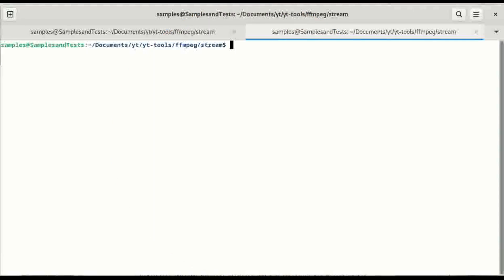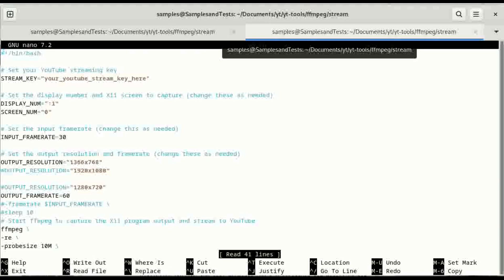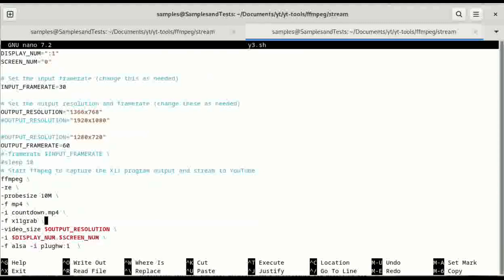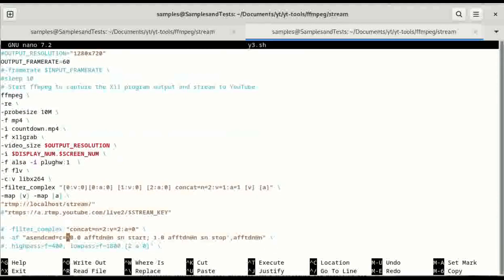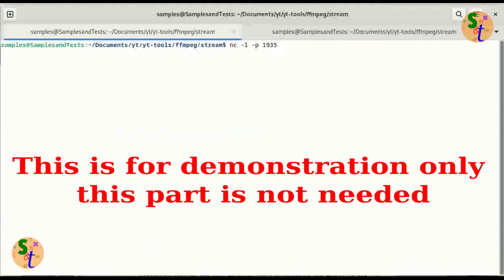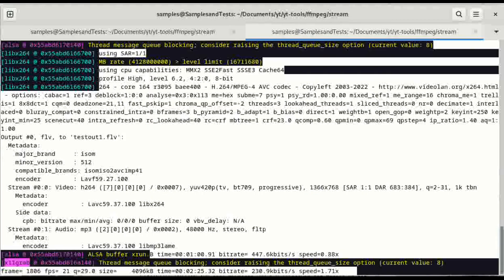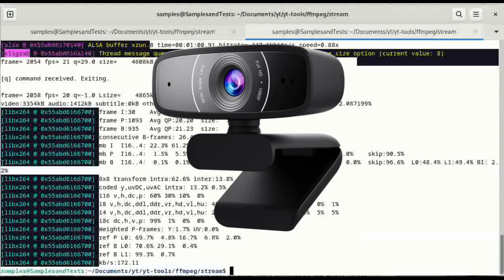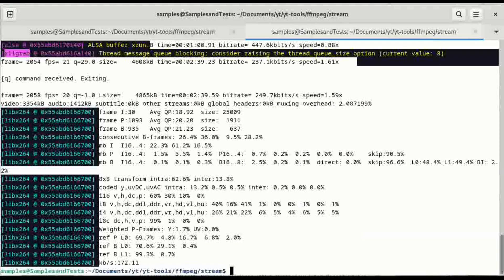How to Use FFMPEG to Stream a Countdown Video to begin your Livestream - Part 2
In this video, we'll show you how to create a countdown video for your livestream using FFMPEG. We'll go over the Sleep command and how to use it to delay your livestream's start time, as well as how to use an introductory video to introduce your livestream. We'll walk you through a script we created using the libx264 codec and show you how to input an MP4 file for your countdown, X11 grab for video, and ALSA for audio. You'll also learn how to use the concat filter complex to combine your video and audio streams before mapping them to the localhost/stream.

B-Roll video Courtesy of @Verkk